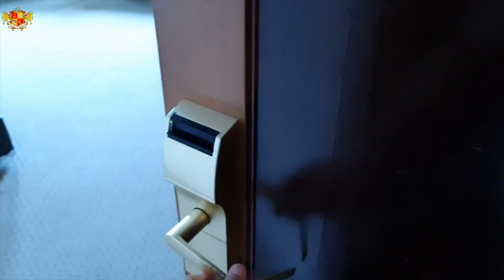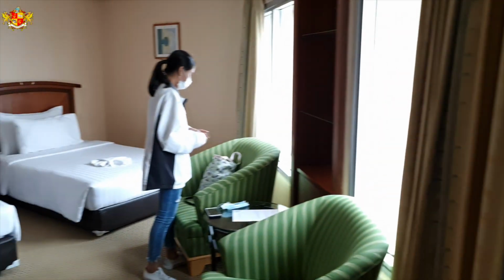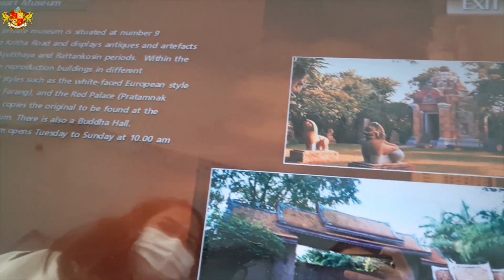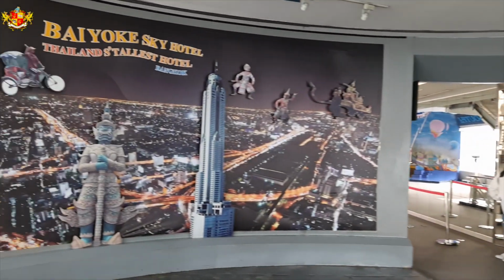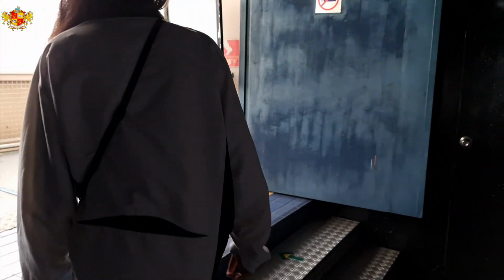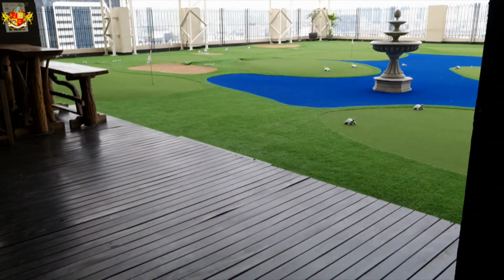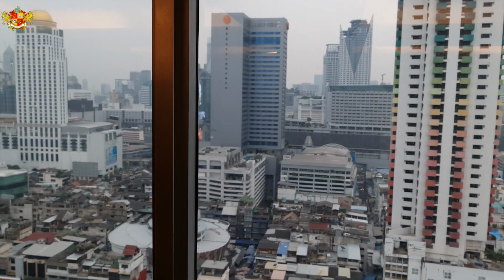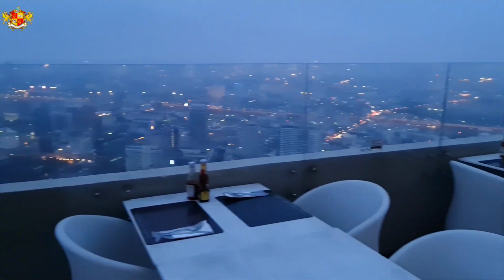Overnight At Baiyoke Sky Hotel In Bangkok Thailand 🇹🇭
📘 Create Your OWN Destiny Book On Amazon
📕 Dating Thai Women Booklet On Amazon

Video Description:
In this video we are staying at the Baiyoke Sky Hotel in Bangkok.